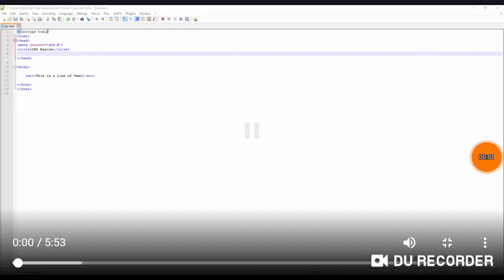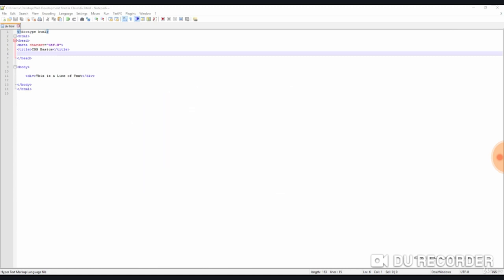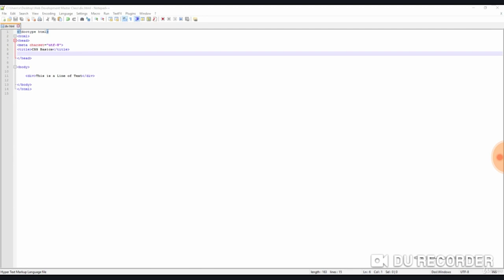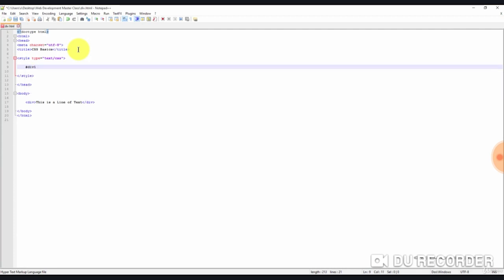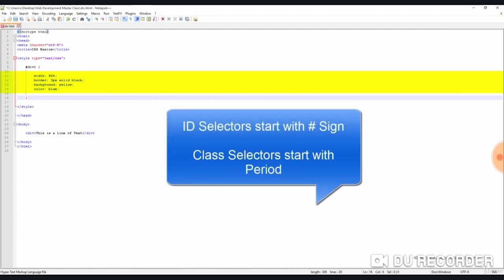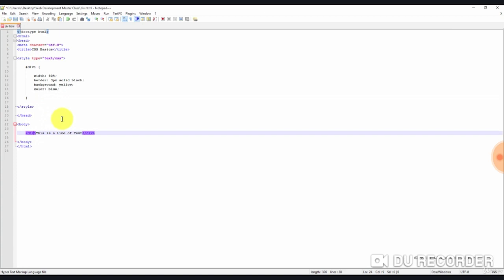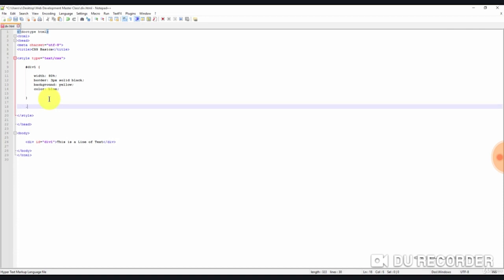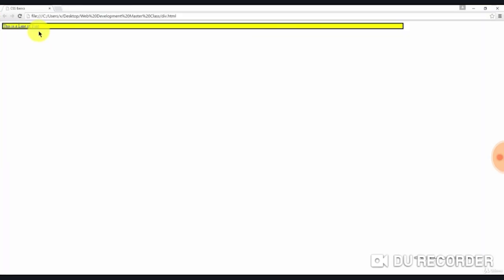CSS id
In this course we talk about CSS I'd.